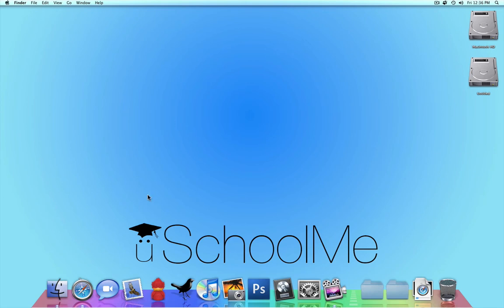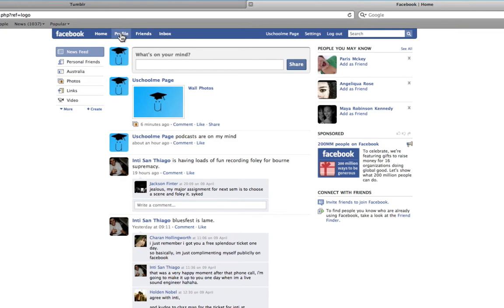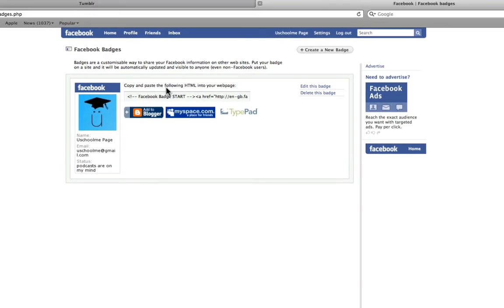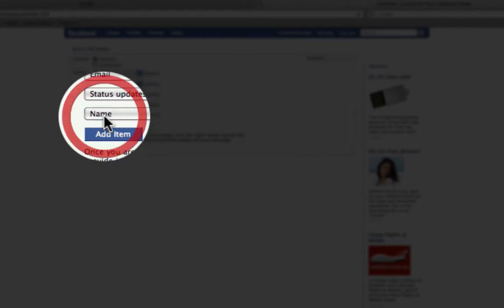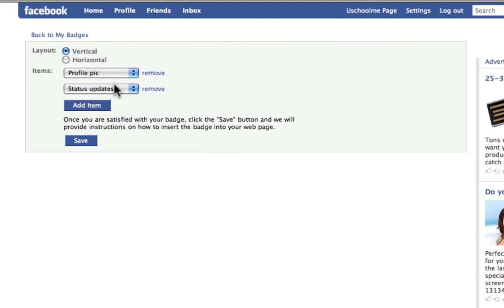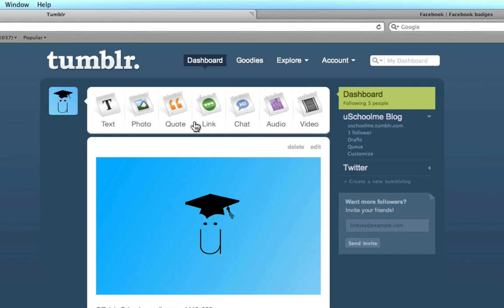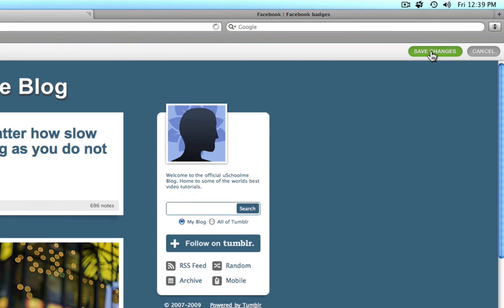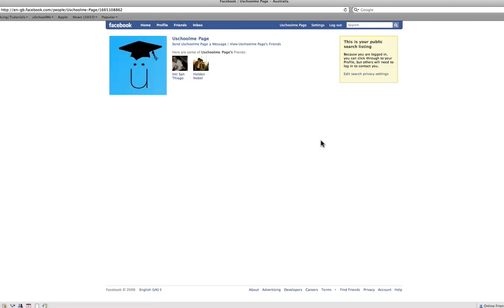Learn Tumblr Ep7: Adding a Facebook Badge @ uSchoolme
In this lesson you will learn how to integrate your facebook into your Tumblr blog by embedding a custom facebook badge. This way your fans can easily add you as a friend on Facebook.
As an official uSchoolme presentation this is viewable in High Definition.